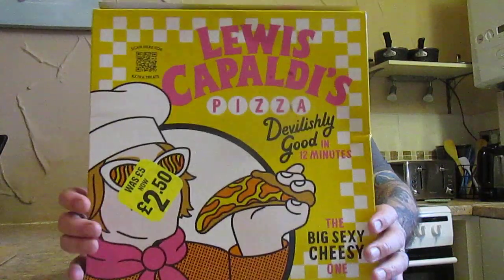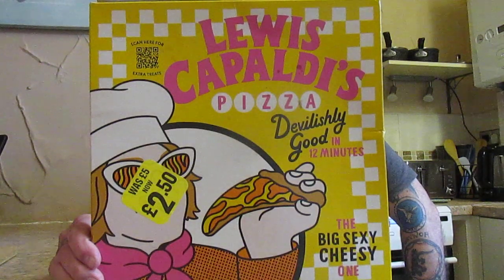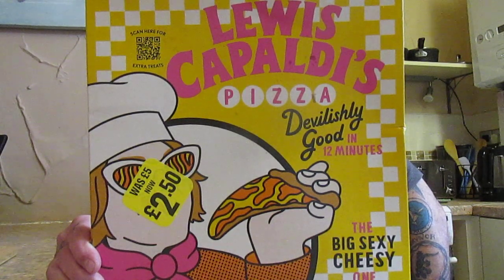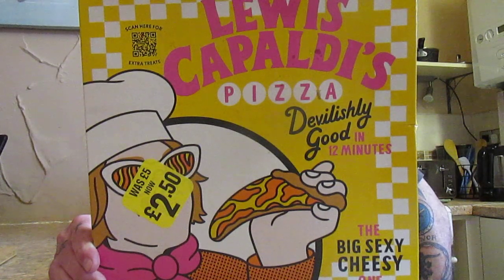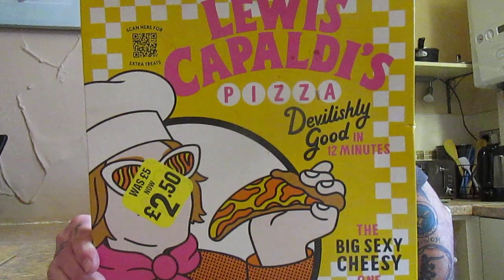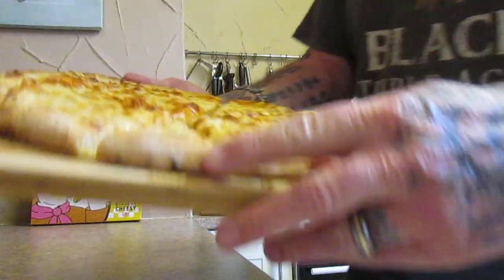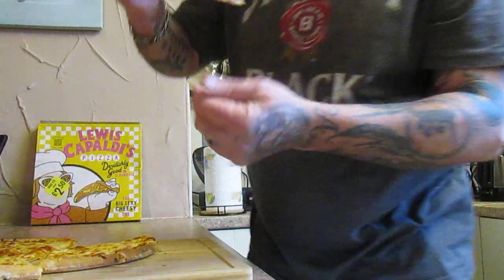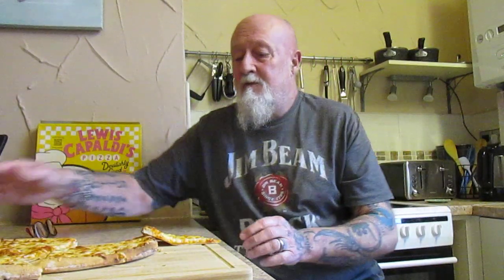Lewis Capaldi's Big Sexy Cheesy Pizza - Reduced to £2.50p from £5.00 in Iceland - Food Review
I saw this in the reduced section of Iceland and decided to give it a go - what was it like ?
Not very good at all in my opinion - massivly oversalted which removed the taste of everything else - the base was tissue thin and tasteless -
would I buy this again ?  No - I do not believe that it is worth the origianl price of £5.00 nor at the reduced price of £2.50
Perhaps Lewis is cashing in on his name ? I dont know but what I do know is that this was shockingly bad ! 4 out of 10 from me - if anyone else has tried this range of Pizzas I would like to know your thoughts on price and quality !